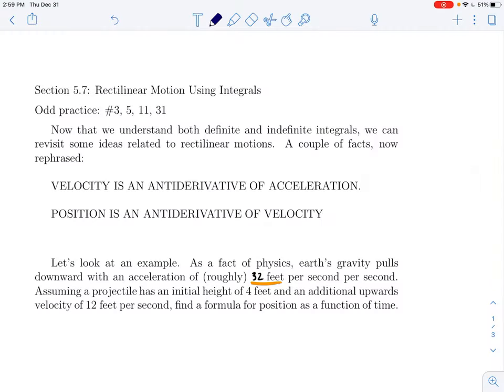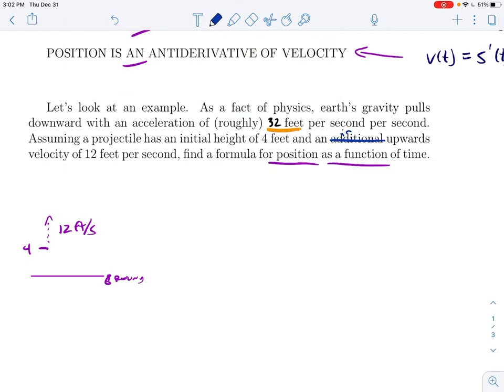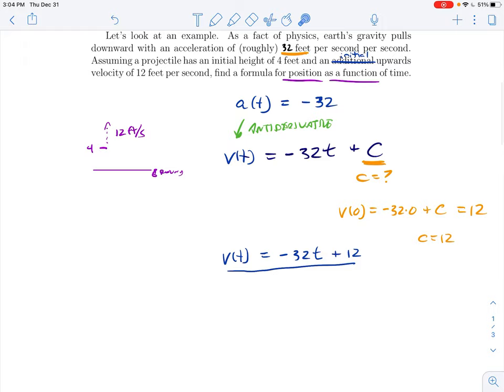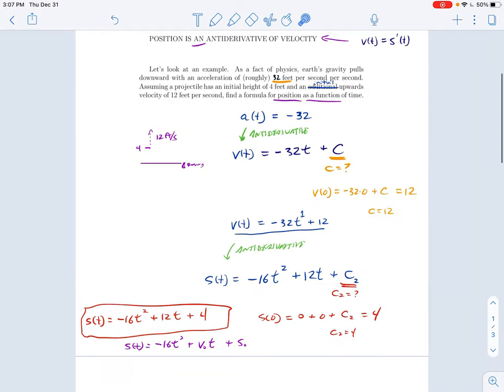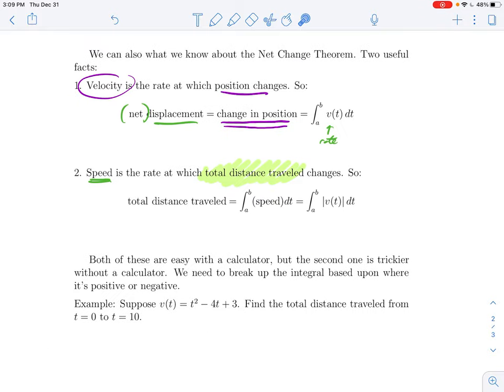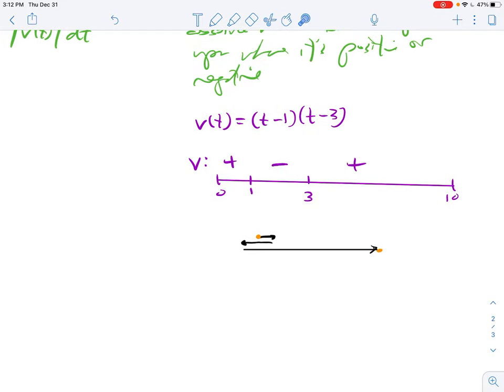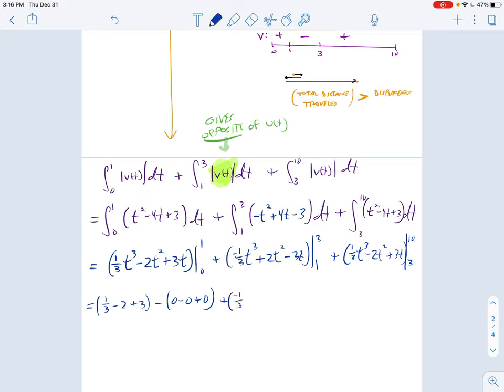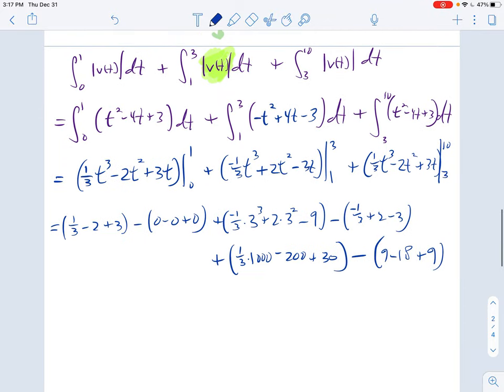AP CALC Section 5.7